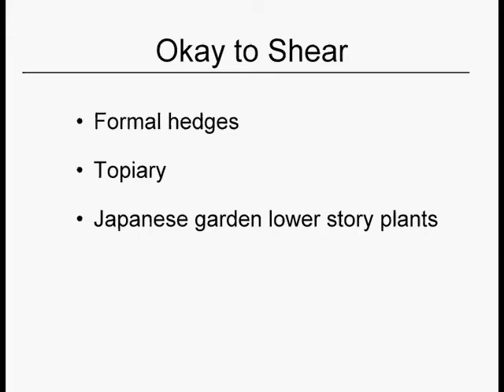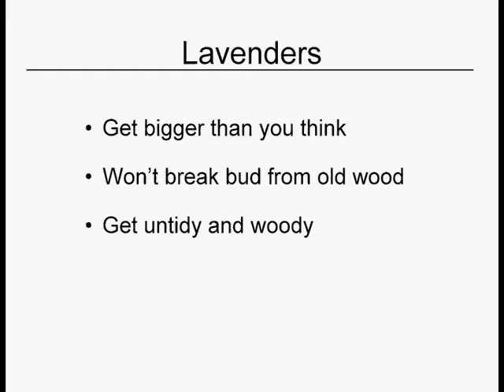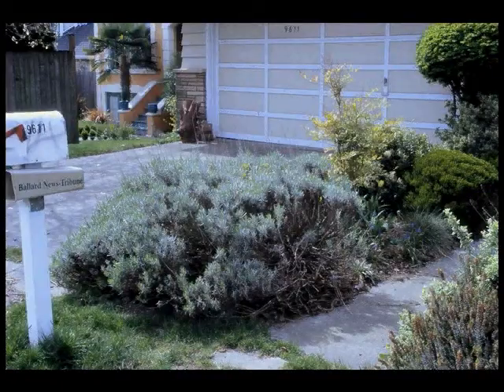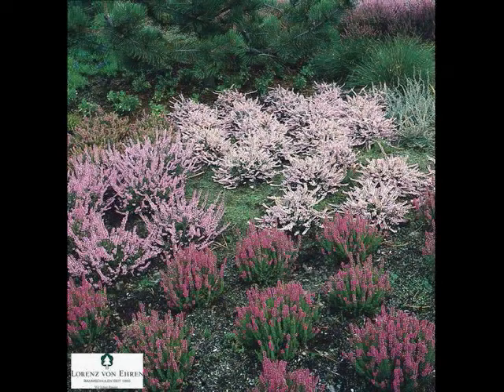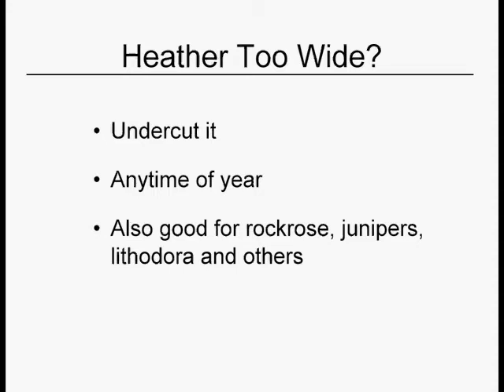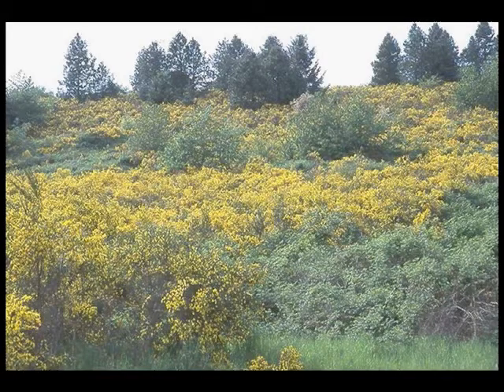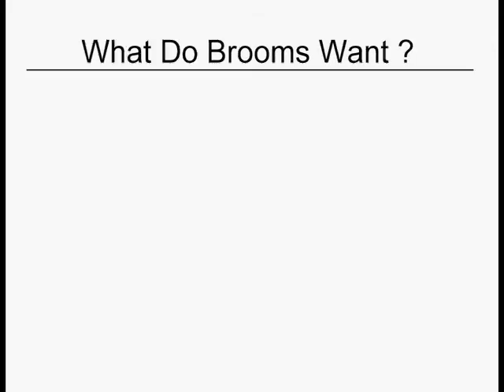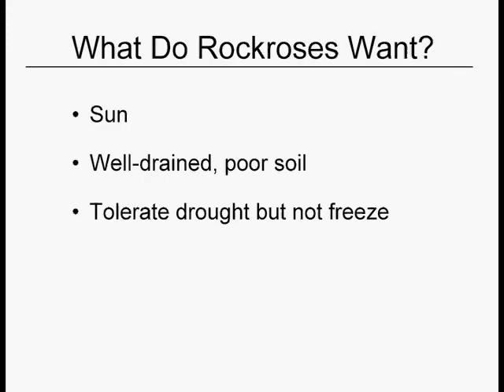Plant Amnesty: The Shearables, the Hackables, and the Untouchables (2 of 4)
How to prune butterfly bushes, lavatera, heather, lavender, rockroses, broom, and witch hazel, winter sweet and double-file viburnum.. Some plants get cut to the ground annually, others are barely touched or all hell breaks loose. Find out which ones are which, as well as which plants which are commonly--and appropriately--sheared every year. Also mentioned: perovskia, senecio greyi, and others.
Part Two: The Shearables. Rockrose, heather, lavender and brooms are covered